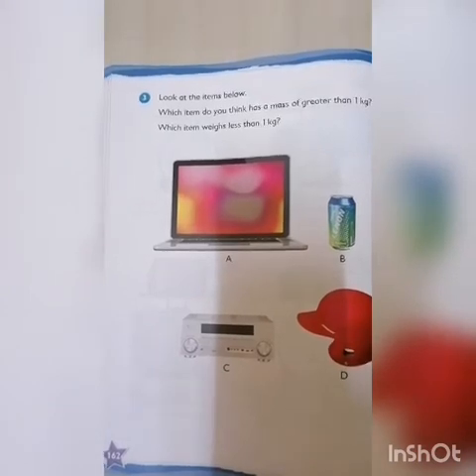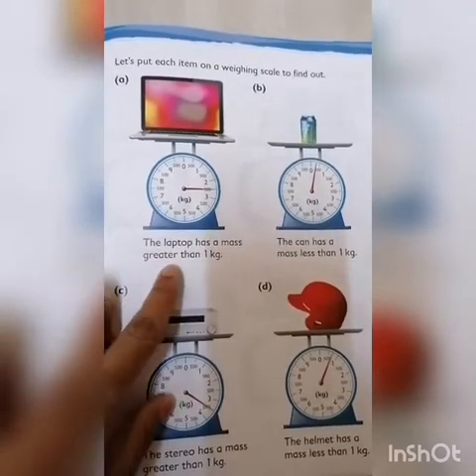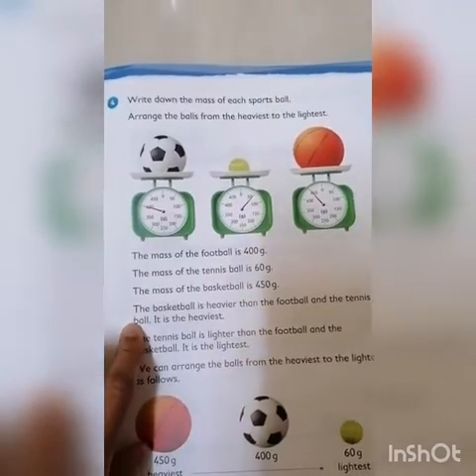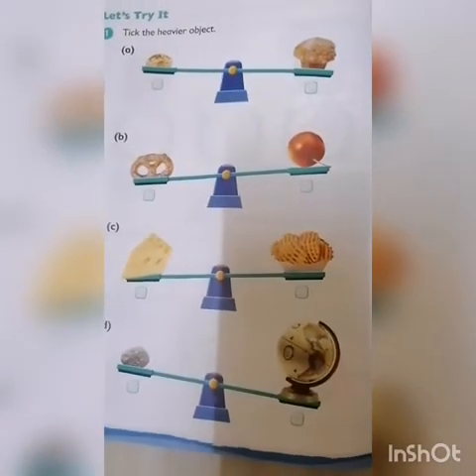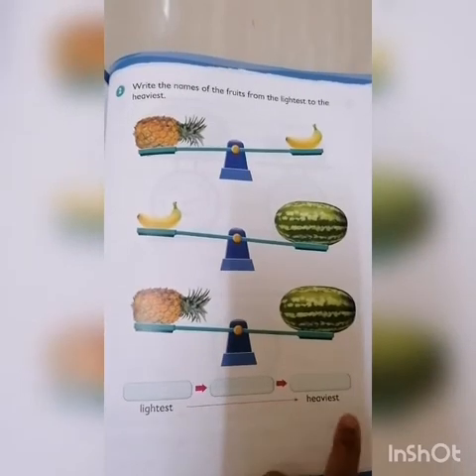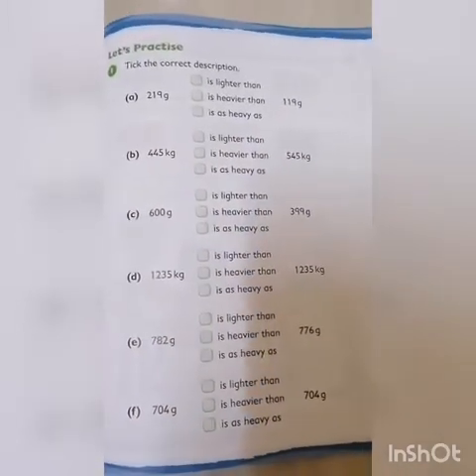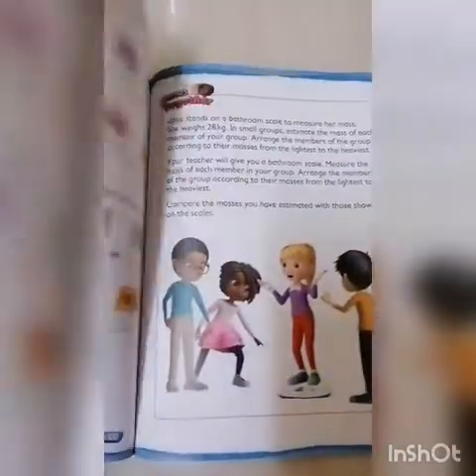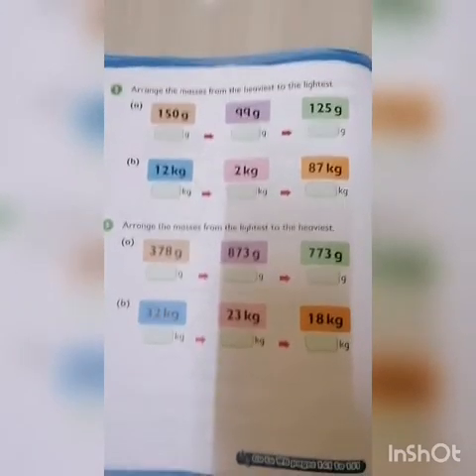Grade 2, Mass-Part 2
Maths lesson, 24/3/2020